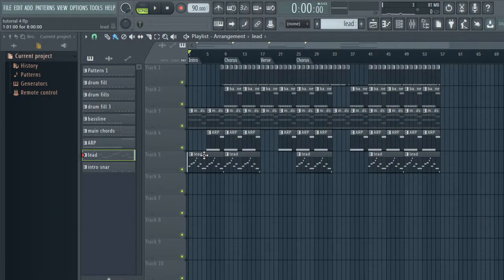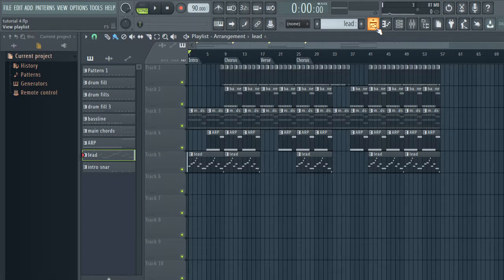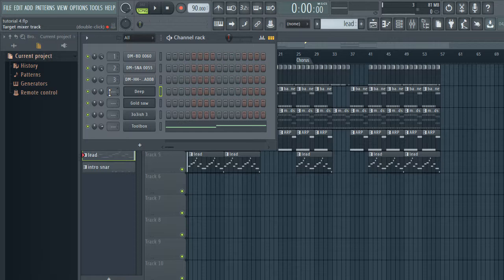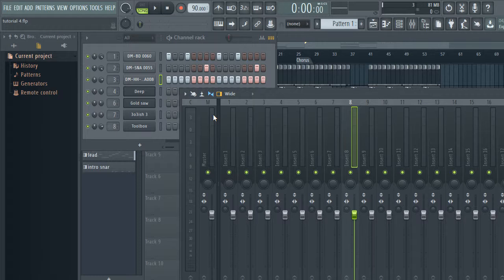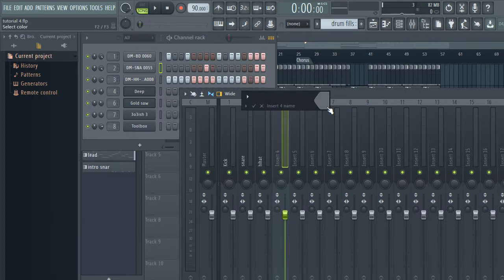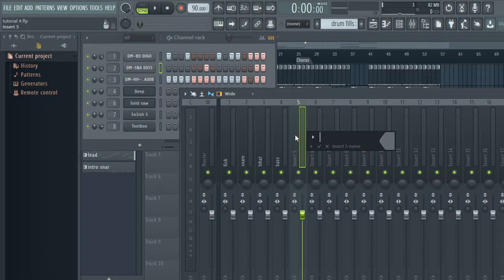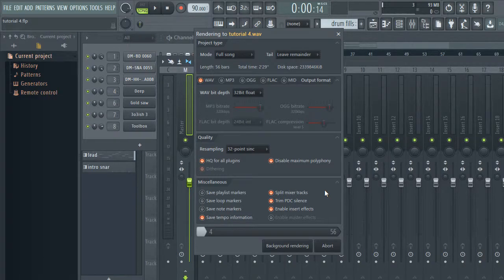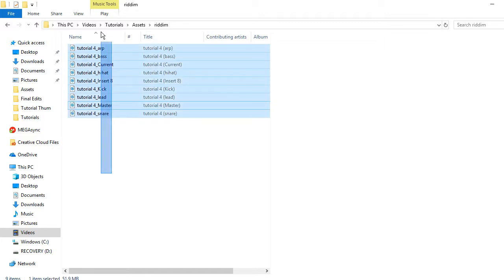How to send instruments to the mixer in fl studio 20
This video shows you how to send sounds to the mixer and export the individual instruments for mixing in pro tools or other DAW.